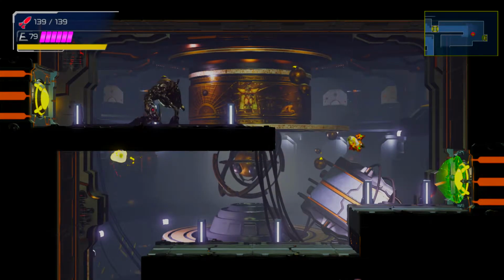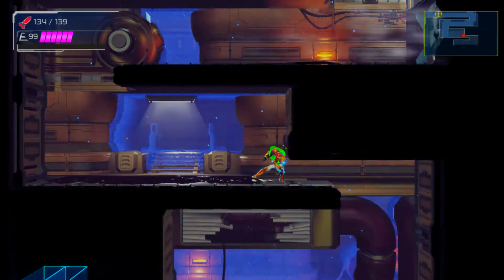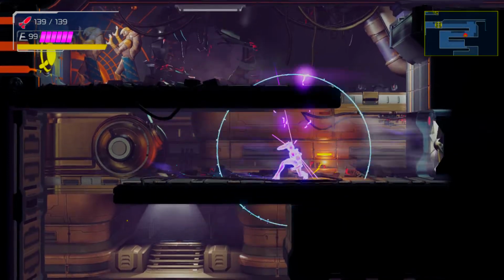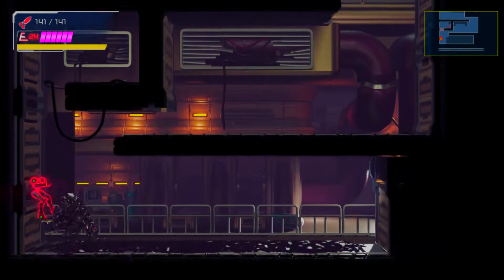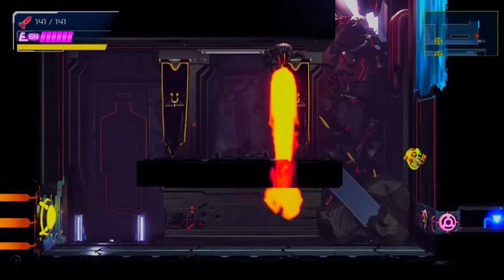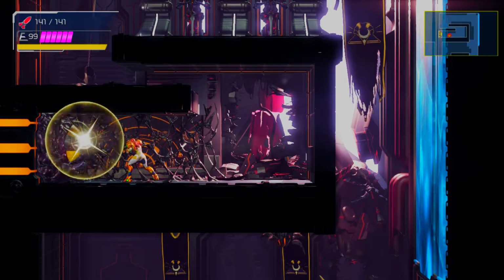Metroid Dread 100% Commentary Walkthrough part 20, 1080p 60 fps HD (WITH COMMENTARY)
Metroid Dread 100% Commentary Walkthrough, 1080p 60 fps HD (WITH COMMENTARY)
This is a 100% commentary walkthrough of metroid dread. Unlike many commentary walkthrough creators I am a metroid expert. I have been posting thousands of metroid videos per year on this channel since 2013 on this channel, and I have played all mainline metroid games. Overall I give the best advice on how to casually and successfully 100% the game and have a good time while doing so. I also show off some unique sequence breaking options and keep the death count as minimal as possible.
I'm sure you will enjoy!

Metroid Dread

Enjoy metroid dread? Then check out the other metroid games on this channel!